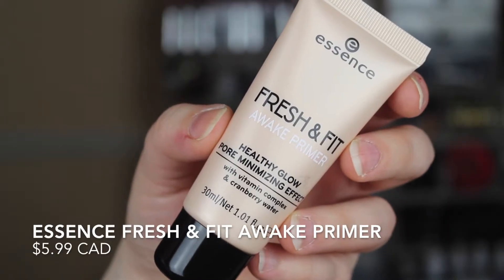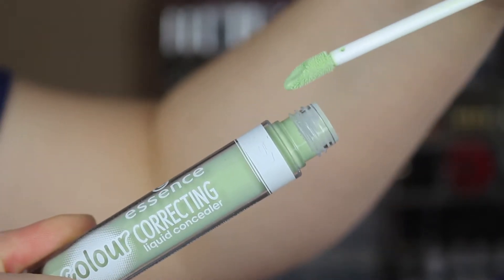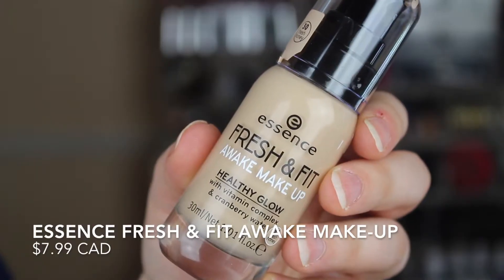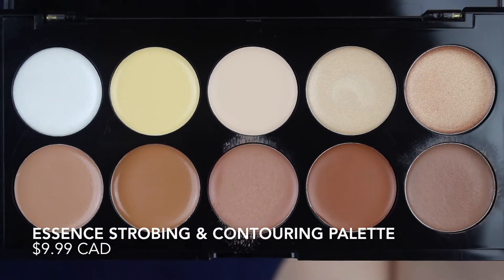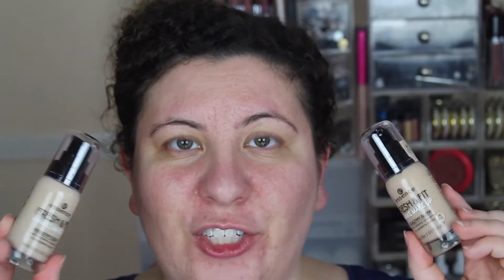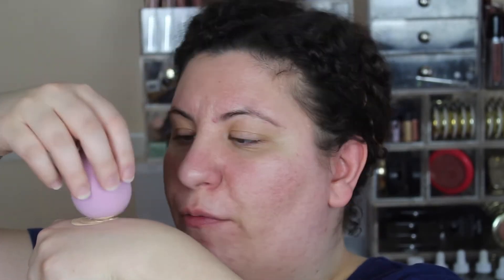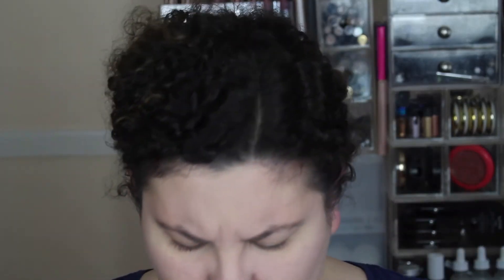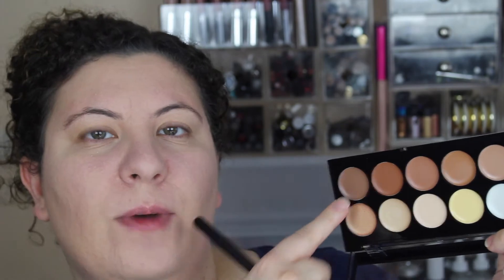MORE NEW ESSENCE MAKEUP | REVIEW & WEAR TEST | Breakups2Makeup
Hello lovelies! In today's video I try on more new makeup from Essence! Funny thing is, I don't think any of these items are actually new, they're just being repurposed/repackaged as new from their European line. Either way, I tried their primer, foundation (shade range sucks), concealer (shade range sucks), colour corrector (limited shades in the liquid form), colour correcting powder, and cream contour and strobing palette. At the end of the day, I think I don't think I'll be repurchasing any of these. Their eyeshadows and lipsticks were miles better...

xo
~Dimitra

Products mentioned:

*Essence Fresh & Fit Awake Primer
*Essence Fresh & Fit Awake Makeup | 10 & 30
*Essence Colour Correcting Concealer | Green
*Essence Camouflage Full Coverage Concealer | Ivory
*Essence Colour Correcting Mattifying Powder
*Essence Strobing & Contour Palette

Face:
*RCMA No Colour Powder
*Makeup Revolution Blush | Fusion
*CoverGirl Healthy Vitalist Glow | 02

Eyes:
*CoverGirl x Katy Perry Eyeshadow Palette | Hot Kat
*J.Cat Beauty Rock & Glitz Liquid Liner | Tuxedo Mask
*Essence The False Lashes Mascara | Dramatic Volume Unlimited
*Vegas Nay x Eylure Lashes | Easy Elegance

Lips:
*Wet n Wild Catsuit Metallic Liquid LIpstick | Honeyglaze

FAQ:

Camera: Canon T5i
Mic: Rode Go Mic
Lights: Erin Manning Home Studio Lights
Editing software: iMovie
Location: Toronto, Canada

Skin Type: Oily/Combination
Skin Concerns: Acne, Large Pores, Mild Rosacea, Oiliness, and Texture
Foundation Colour Matches: Diorskin Forever Perfect 020; YSL All Hours Foundation B30; Wet n Wild Photofocus Foundation Soft Beige; CoverGirl Vitalist Elixir Foundation in 610 Classic Ivory; Giorgio Armani Luminous Silk Foundation in 5